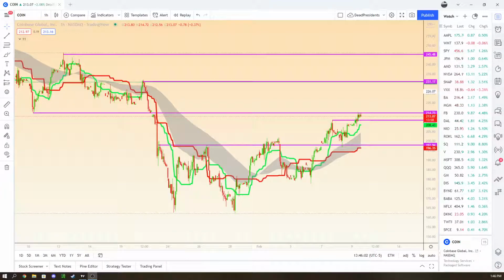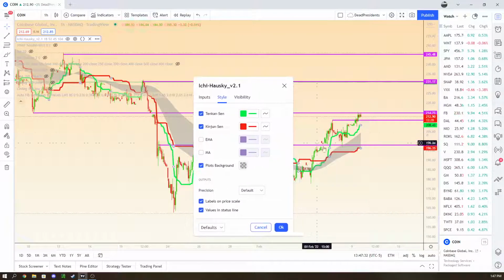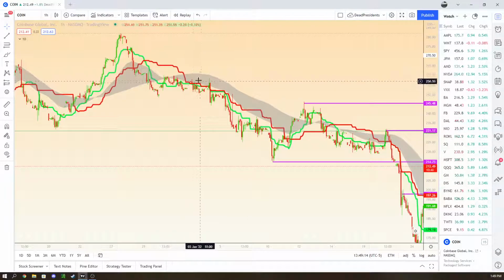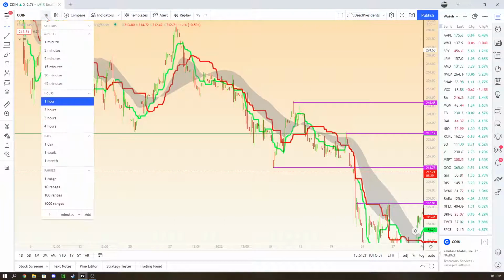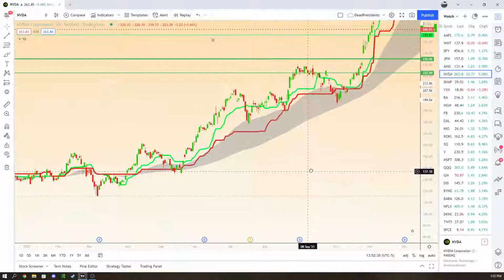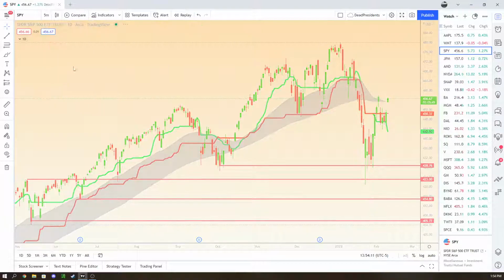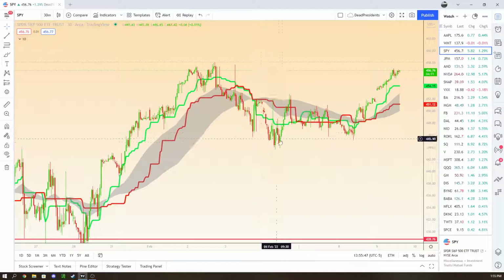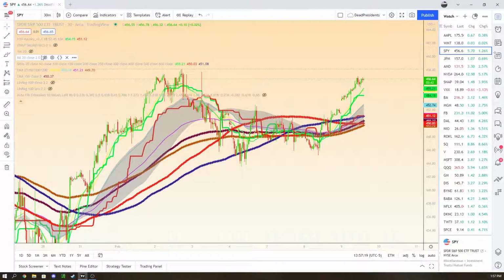Best Ichimoku Cloud Strategy for Options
In this video, I'll be sharing my favorite Ichimoku Cloud strategy for options trading. Ichimoku Cloud is a simple yet powerful indicator that can be used as a standalone trading system or in combination with other technical analysis tools.

In this tutorial, I'll walk you through the basics of the Ichimoku Cloud indicator and show you how to implement it in your options trading strategy. You'll learn how to read the indicator, identify trading opportunities, and manage risk.

If you're new to options trading or looking to improve your trading skills, this video is perfect for you.

Get $10 Funded To Your Account!

No commissions! Chance To Get 20 Free Apple Shares!

Get $10 Of Free Bitcoin!

Get An Additional 1.00% APY For 3 Months!